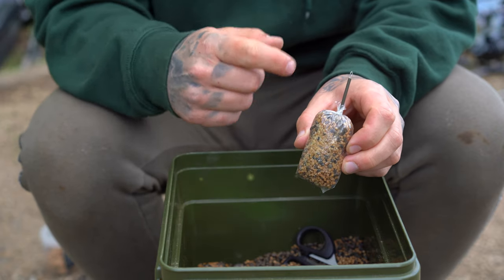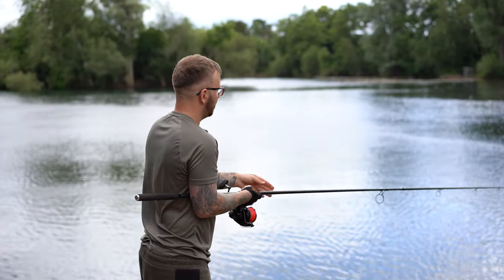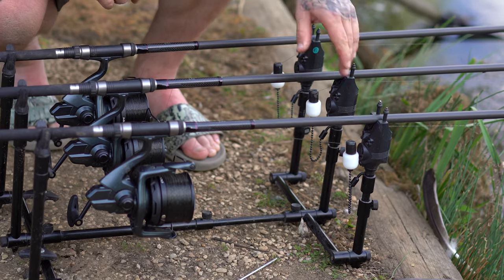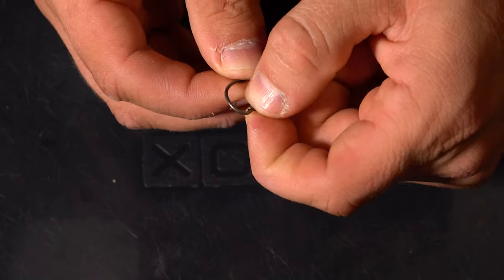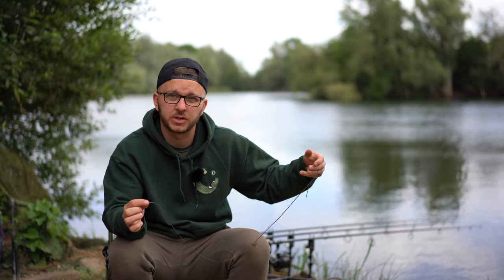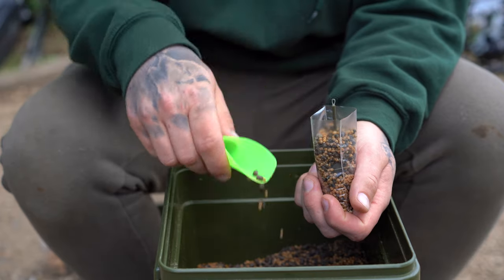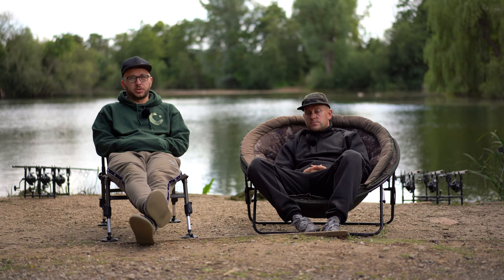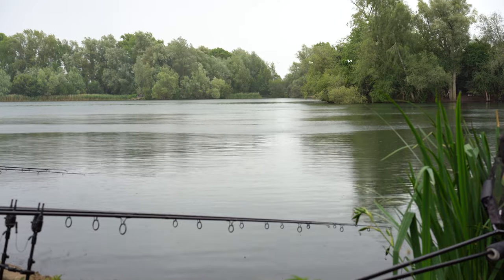Orchid Lakes - Home of the Thirties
Join the most recent colloboraiton between Carpinterest and Gemini Carp Tackle. 72 hour session the hope to land one of the many UK Thirties.
Using the solid V Singles concept again Peter & Liam go Head To Head.